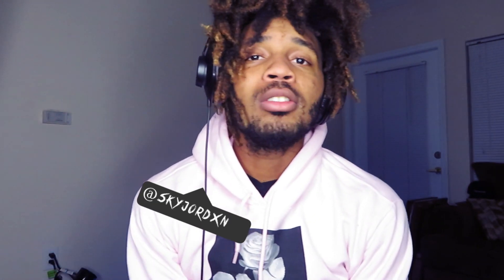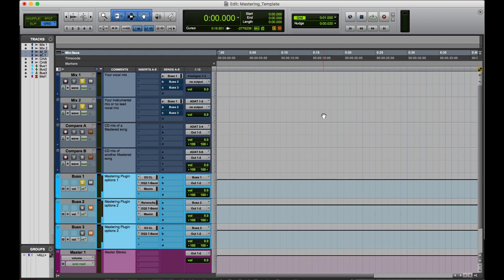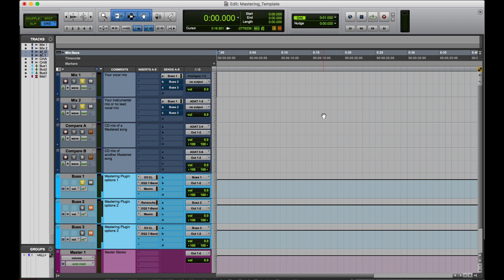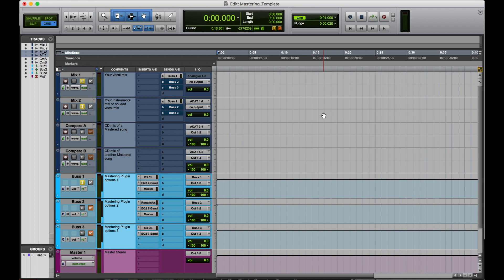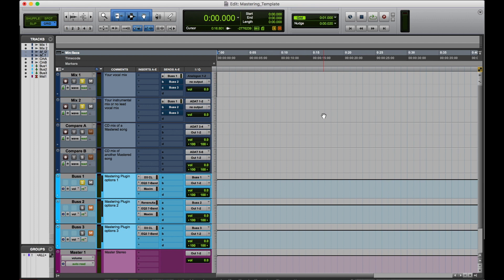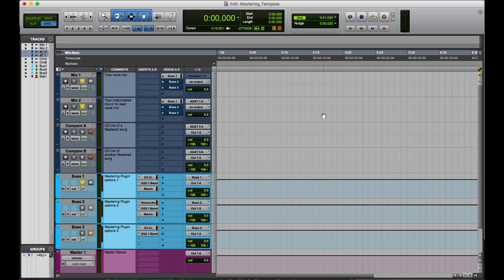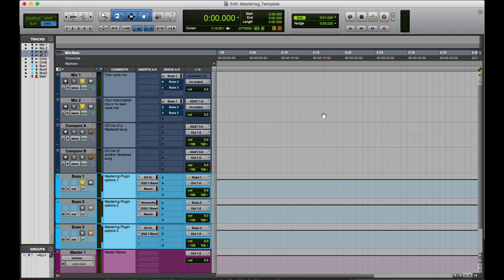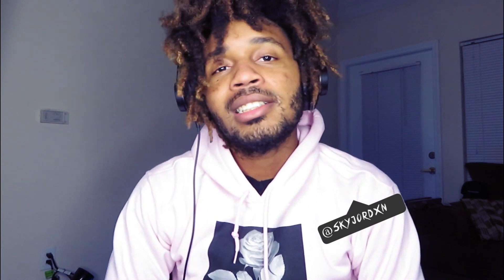FREE Pro Tools Template MASTERING TEMPLATE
Mastering Template with Stock Plugins

snapchat ? - yellaboydb